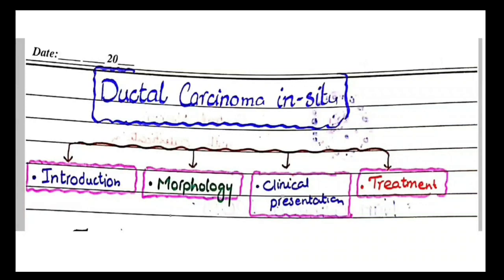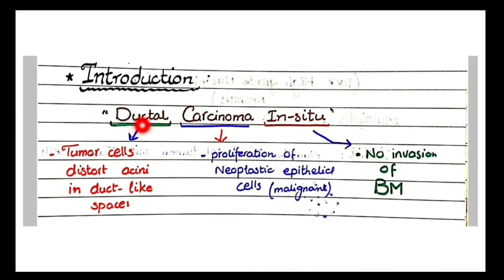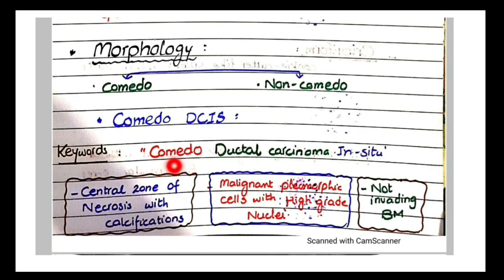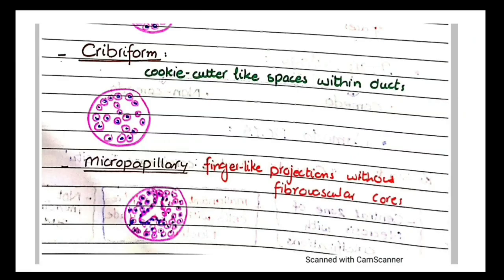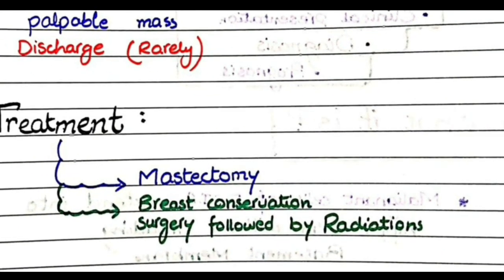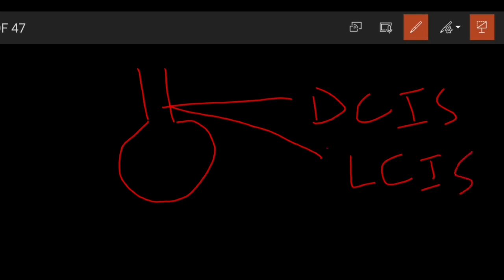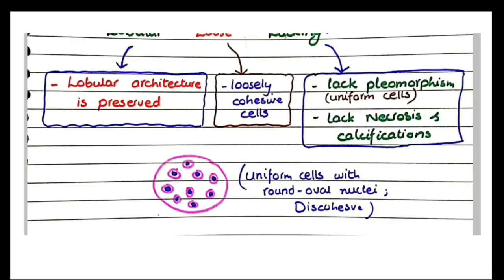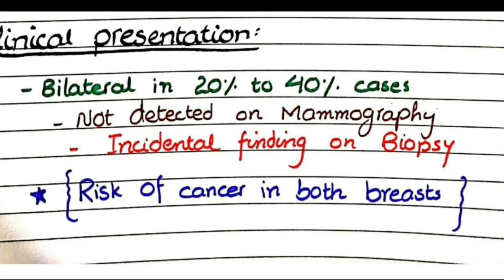DCIS and LCIS | Ductal and Lobular carcinoma in situ | Breast Carcinoma Pathology | Part 03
In this video, we will discuss the pathology of ductal carcinoma in situ and Lobular carcinoma in situ.
Carcinoma In situ means that there is proliferation of neoplastic epithelial cells that do not invade the basement membrane.
Ductal carcinoma Insitu converts the lobules into duct like spaces while lobular carcinoma Insitu expands the lobules thus preserving the lobular architecture.
Ductal carcinoma in situ morphologically presents as comedo and non comedo ductal carcinoma in situ.